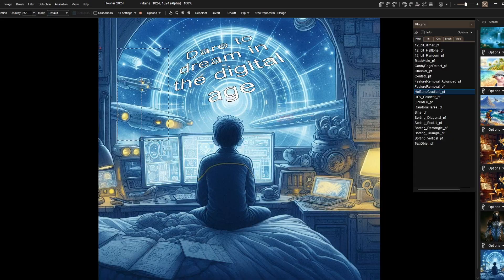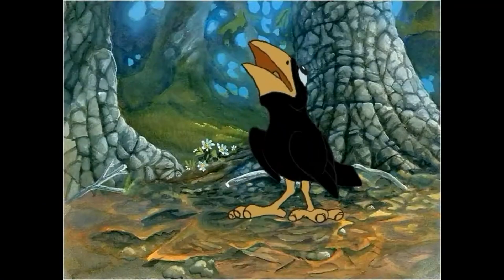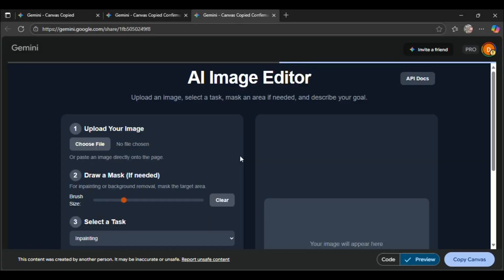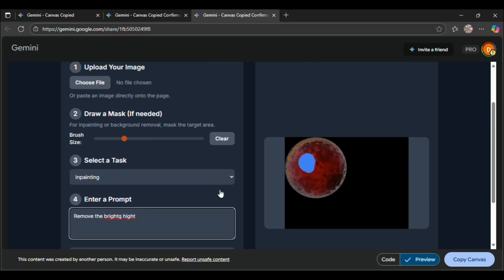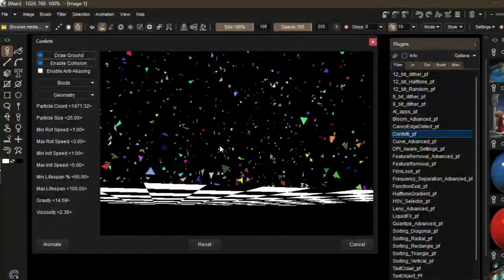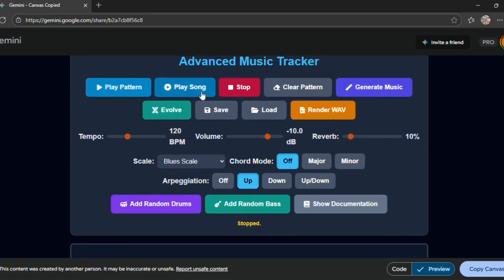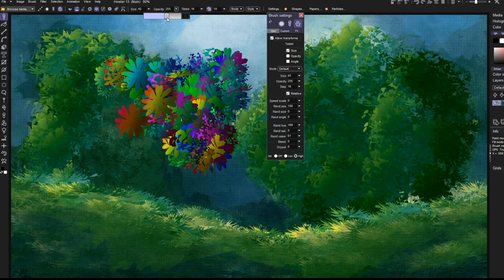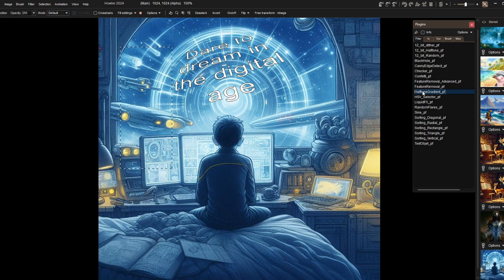This Free Painting Software Just Got INSANE!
Discover all the exciting new features in PD Howler 2026! From AI inpainting and colorizing to audio editing, confetti effects, and retro game music creation, this update makes digital art, animation, and video editing easier than ever. Perfect for beginners and pros alike, learn how this all-in-one tool can level up your creative workflow!